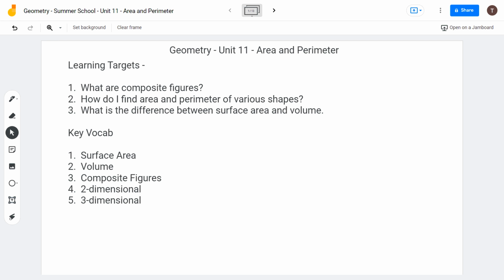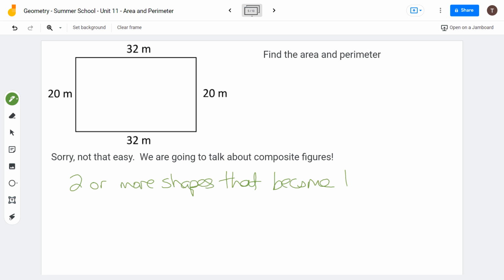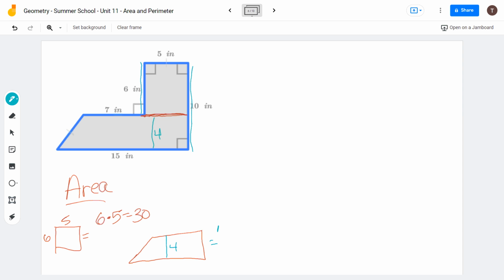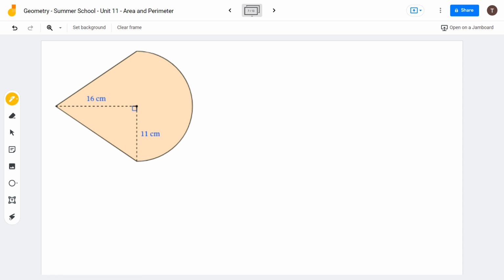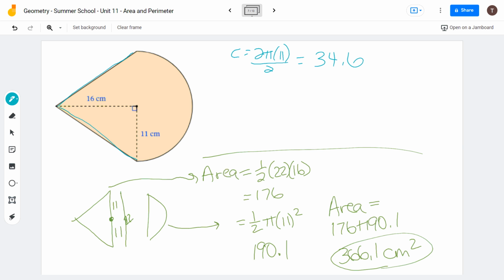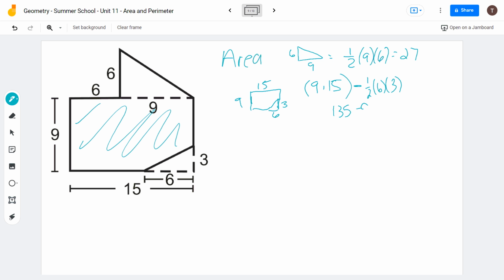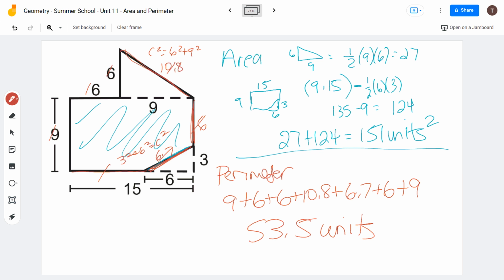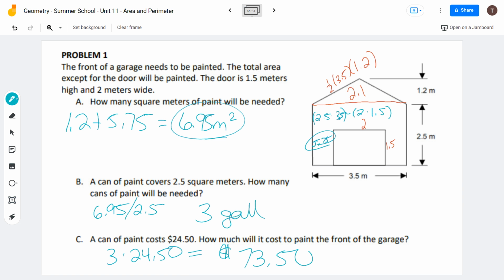Geometry - Summer School - Unit 11 - Area and Perimeter